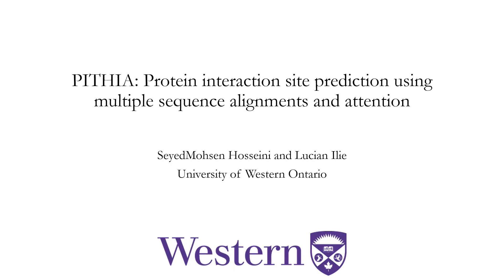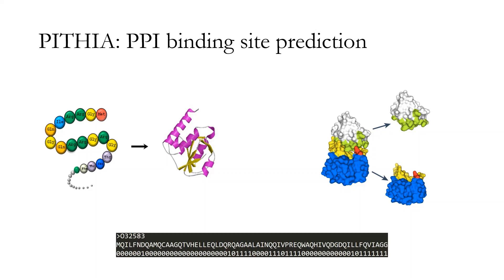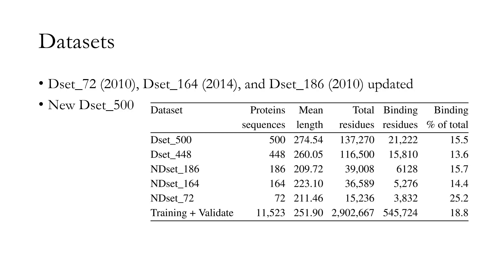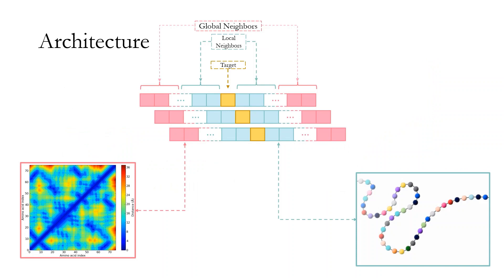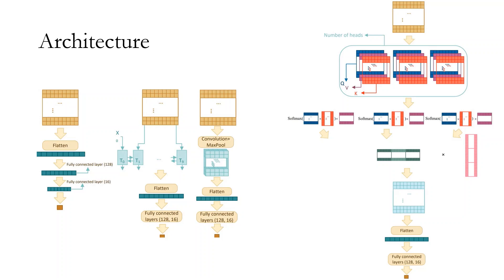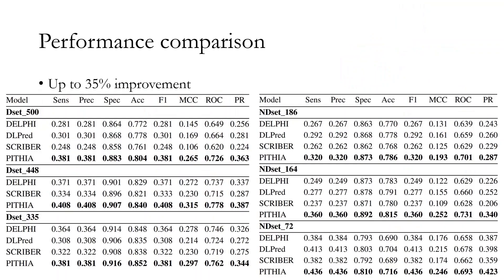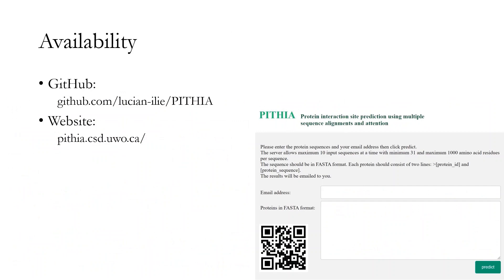PITHIA: protein interaction site prediction... - Seyedmohsen Hosseini - 3DSIG - Poster - ISMB 2022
PITHIA: protein interaction site prediction using multiple sequence alignments and attention - Seyedmohsen Hosseini - 3DSIG - Poster - ISMB 2022